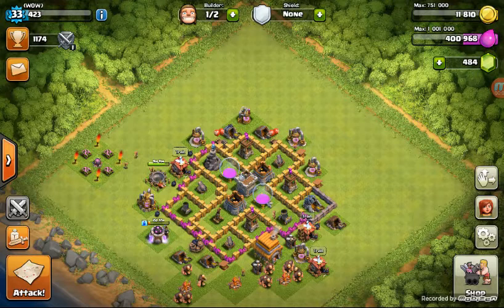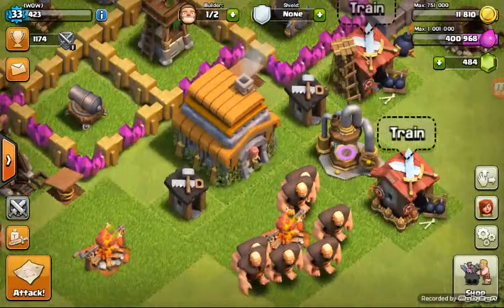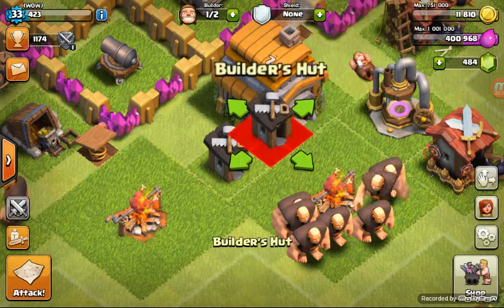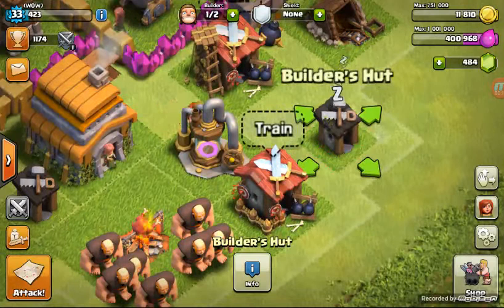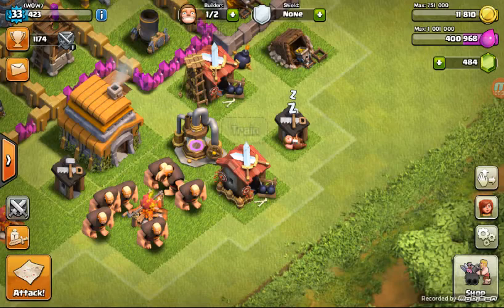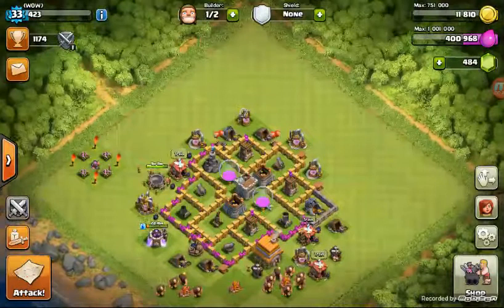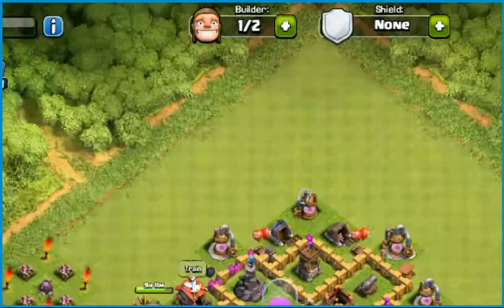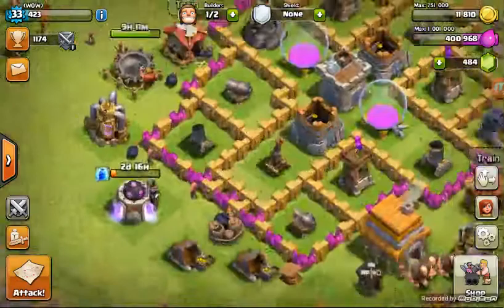Clash of clans builders glitch